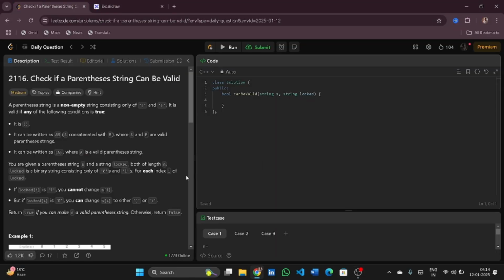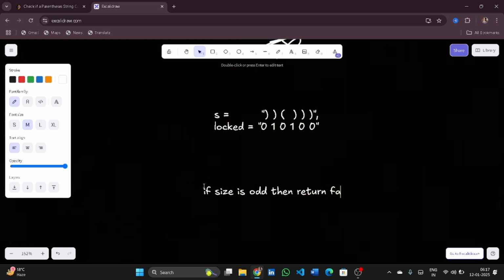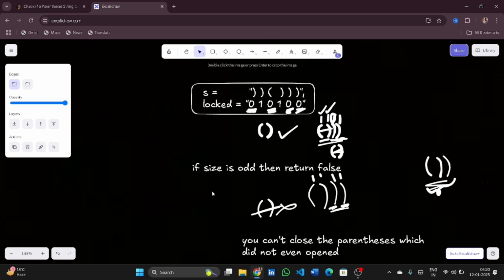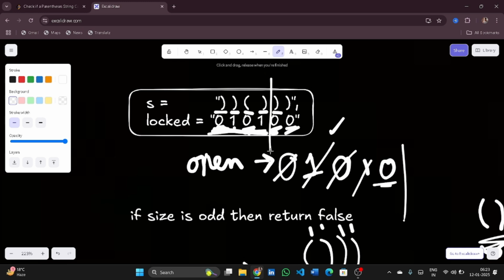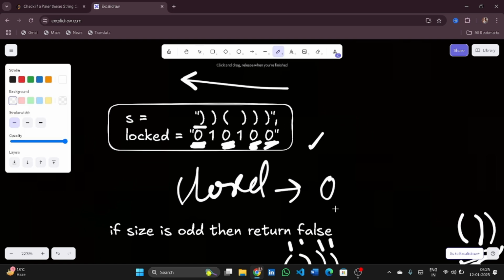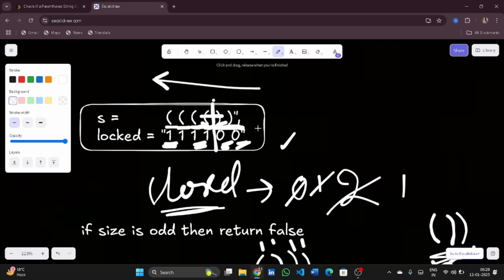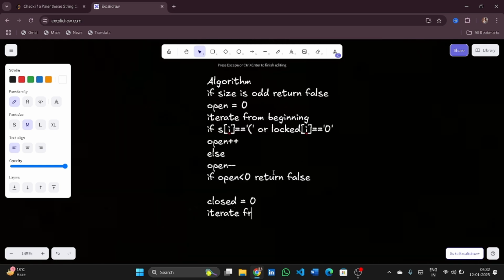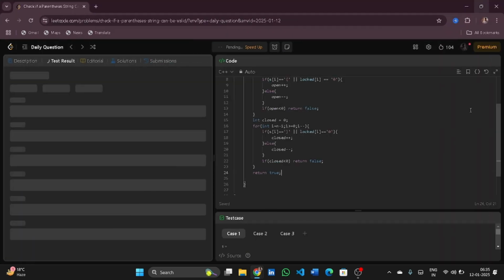How can we check If a Parentheses string can be valid LeetCode 2116 Explanation Intuition Algorithm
HELLO WORLD!
To the problem explained in this video, you can find my submission

Timeline:
0:00 – 1:39 - Question Explanation
1:40 - 6:00 - Example
6:01 - 10:00 - Open parentheses1st condition
10:01- 15:25 - Closed parentheses 2nd condition
15:26 - 18:10 - Algorithm
18:11 - 20:41 - Code